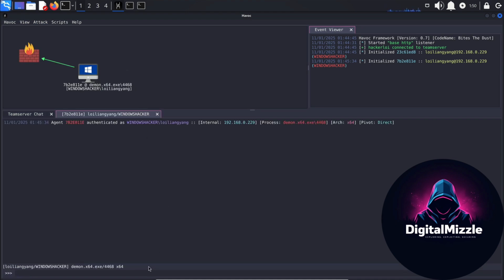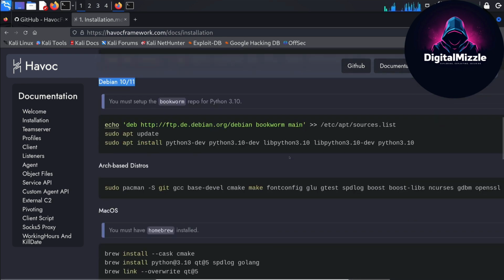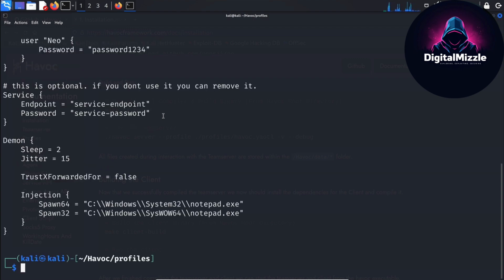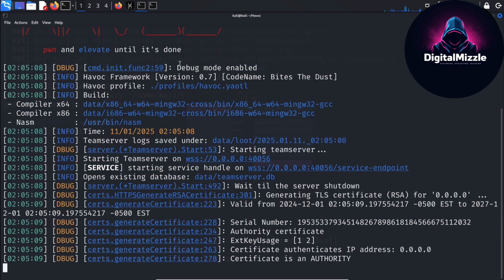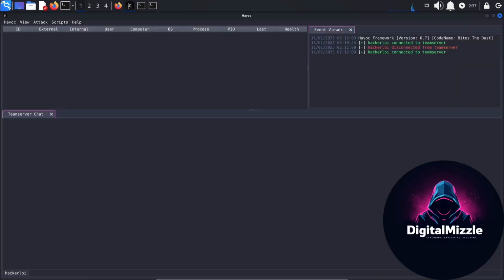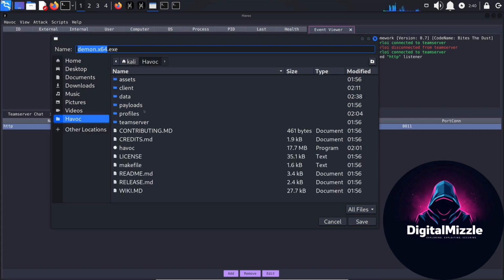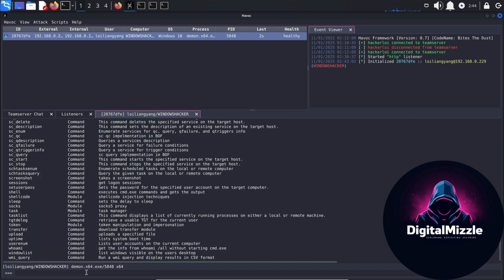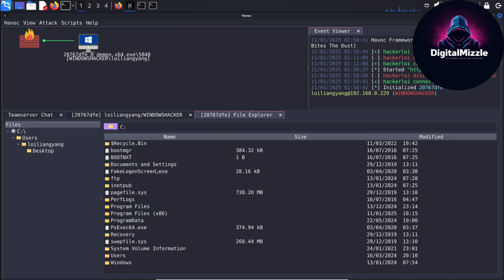Hack and Remotely Control Any PC with HAVOC FREE Software!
Take control like a pro! Learn how to remotely access and manage any PC with HAVOC, a free and powerful software solution. In this video, we’ll guide you through setting up HAVOC, showcasing its features, and exploring real-world scenarios where remote control can save the day. Whether you’re troubleshooting, managing files, or performing advanced tasks, HAVOC is your go-to tool for seamless remote PC control.

Remote PC Control
HAVOC Software
Free Remote Access Tool
Remote Desktop Solutions
Remote Troubleshooting
Remote Administration
Remote PC Management
Secure Remote Access
Remote Support Software
Remote Control for Beginners
Remote Work Tools
IT Administration Tools
PC Control Software
Free Tech Tools
HAVOC Features